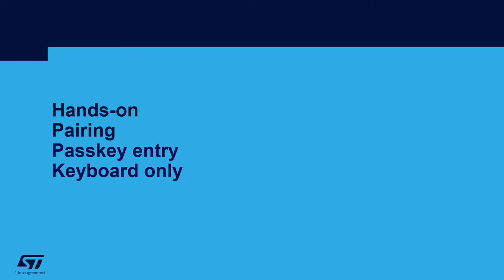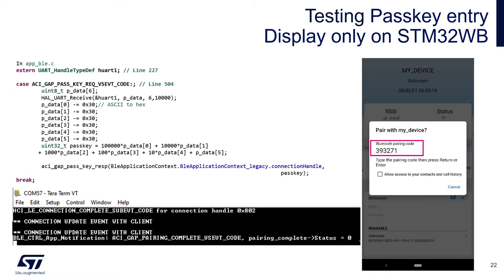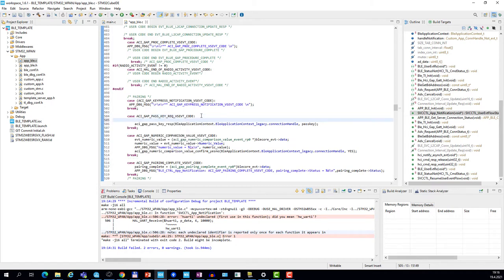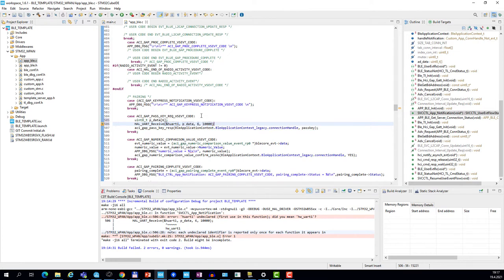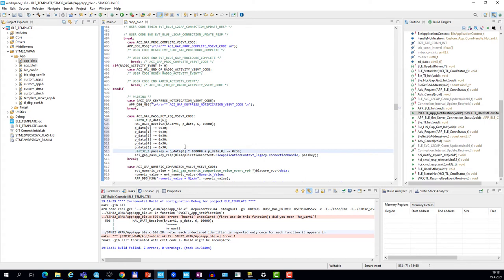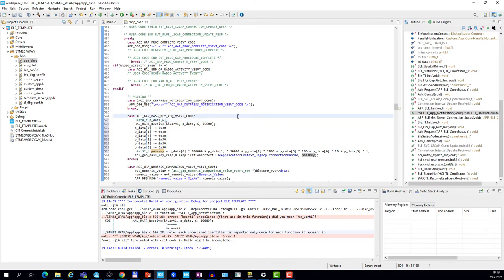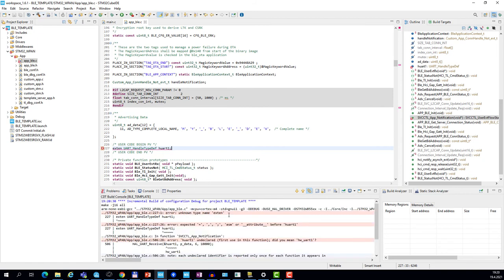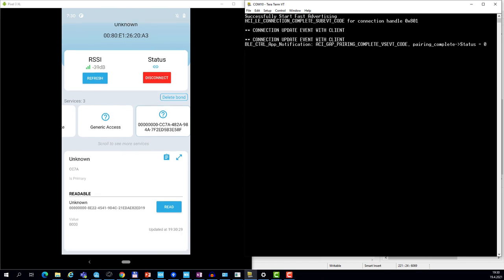BLE Security with STM32WB - 07 Pairing - passkey entry keyboard lab